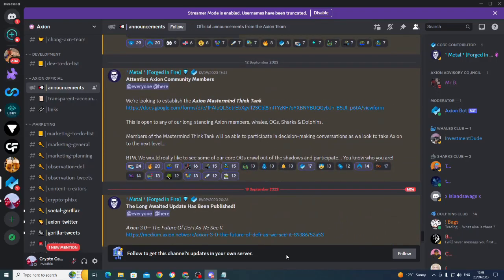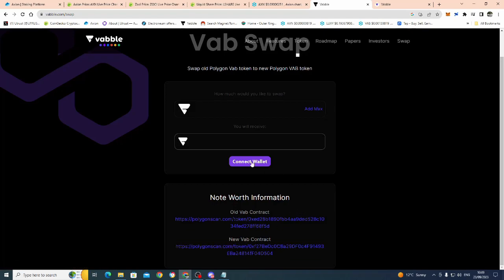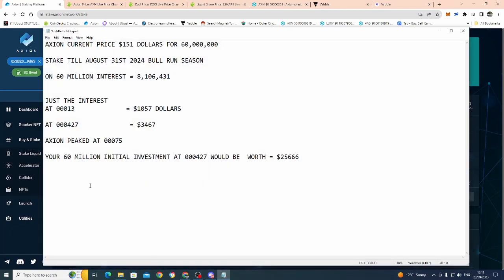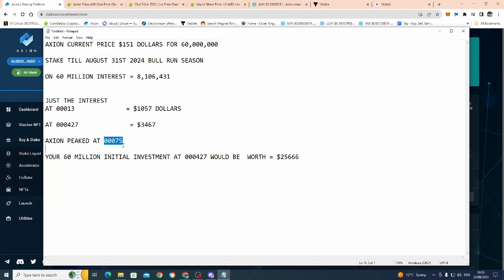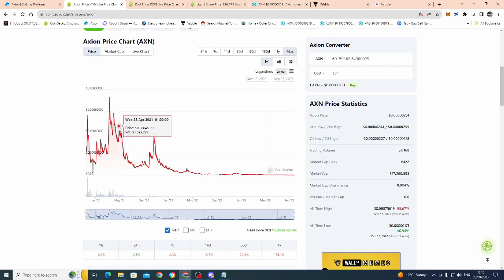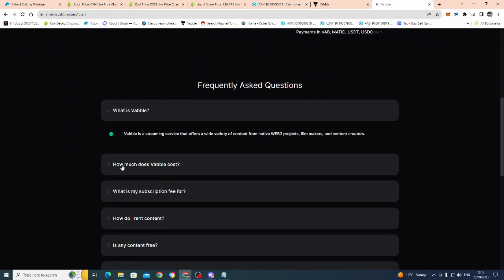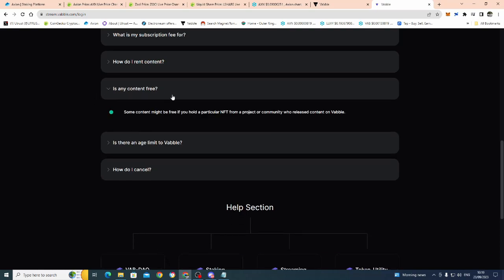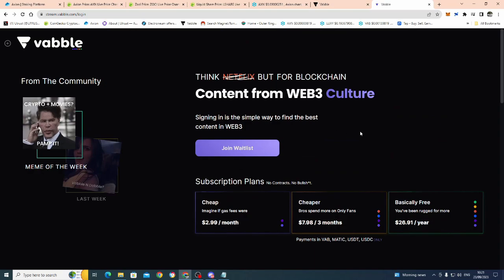AXION STAKE NOW HERES WHY!! VABBLE SWITCH TO NEW CONTRACT ADDRESS (POLYGON) AND MORE..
INFO ON VABBLE AND AXION BELOW.

are only the views of myself and are not to be taken as financial advice.
DO NOT INVEST BASED ON MY DECISIONS,
DO YOUR OWN RESEARCH FIRST AND ONLY INVEST WHAT YOU ARE WILLING TO LOSE AND REMEMBER
YOU ARE RESPONSABLE FOR YOUR OWN ACTIONS NO ONE ELSE.